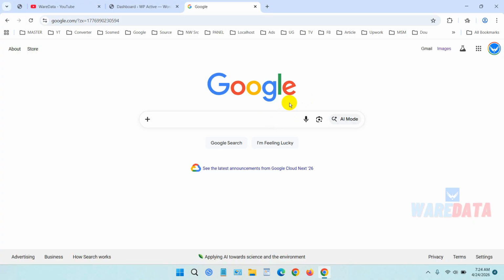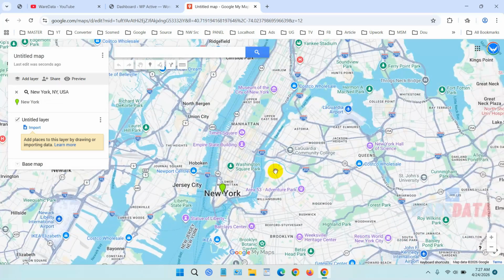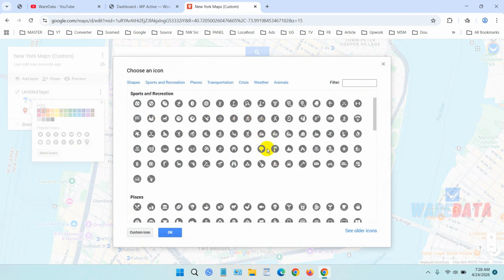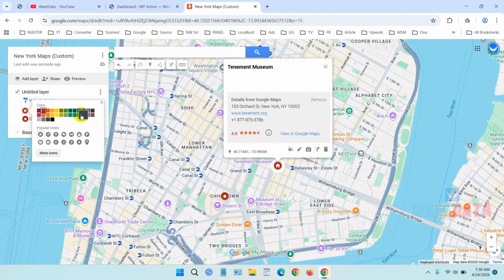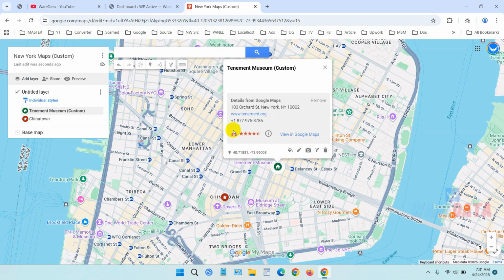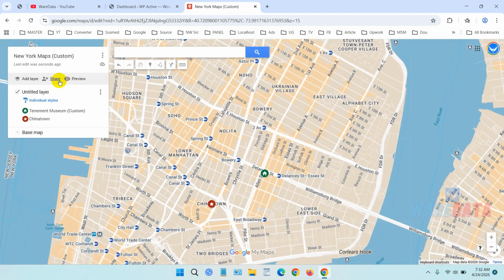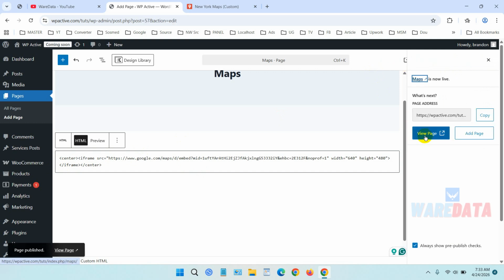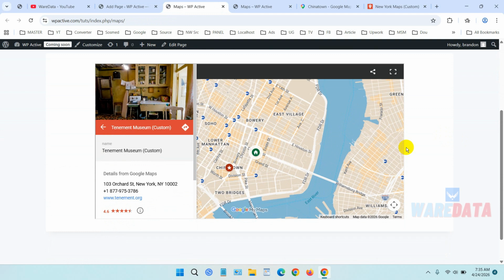How to Create Custom Interactive Maps with Google Maps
If you really want to create an interactive map but don't want to use paid services, you might be able to use Google Maps to create it; the way is to access MyMaps, which you can customize yourself.